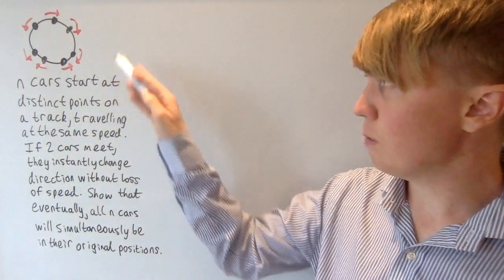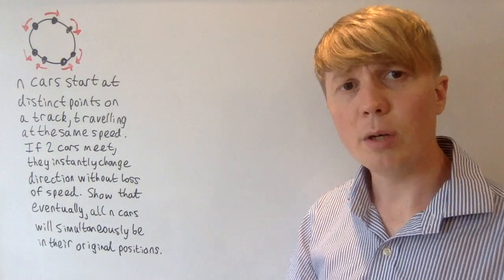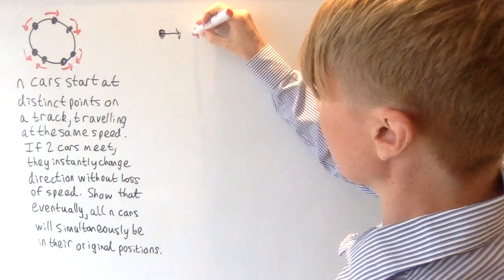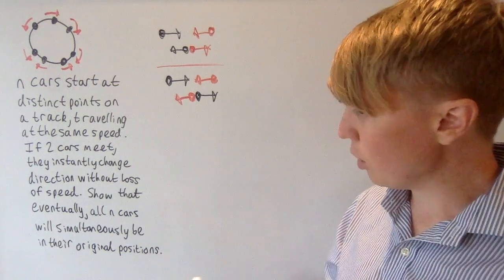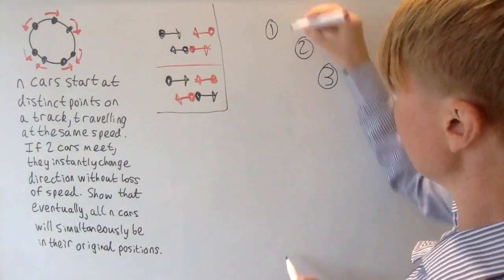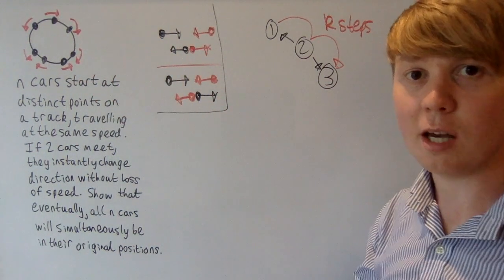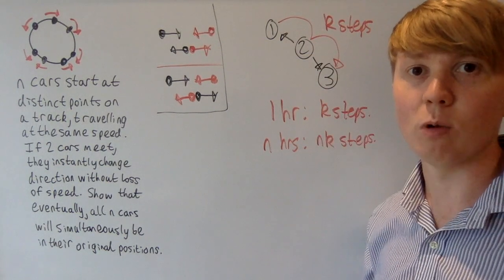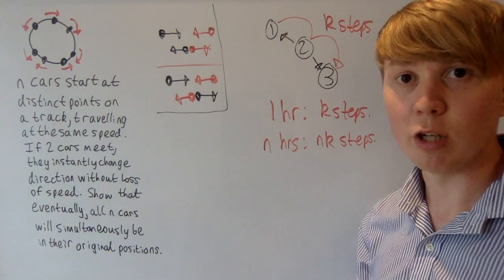A Fun Problem from Hungary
There are n cars on a circular racetrack, each travelling at the same speed. If two cars meet, they instantly change direction, without loss of speed. We show that there is a time in the future where all cars will be back in their original positions.

00:00 Stating the problem
01:01 Key observation
01:55 Solution